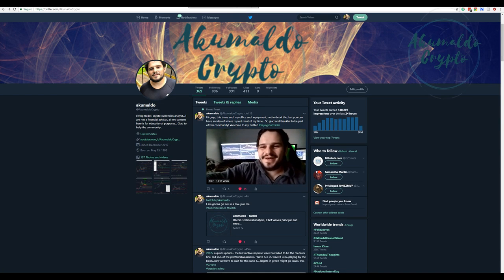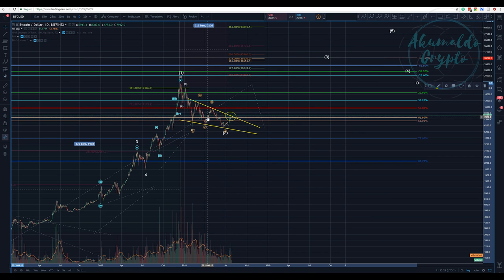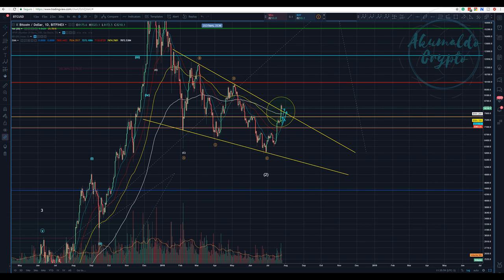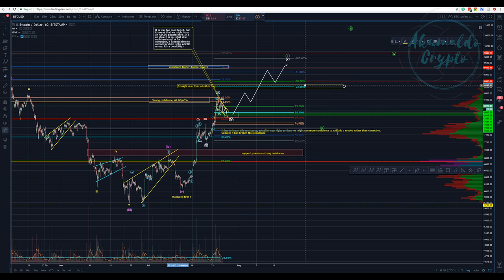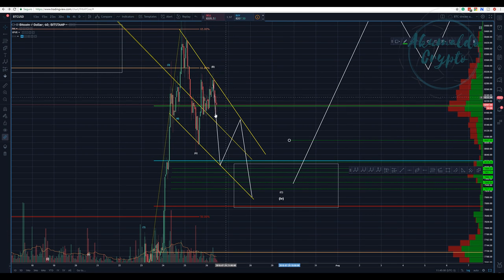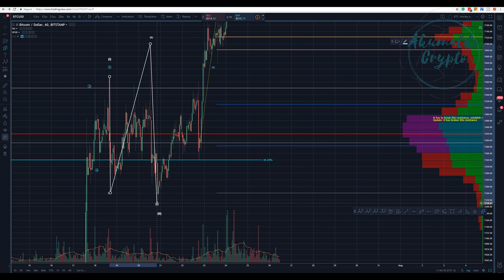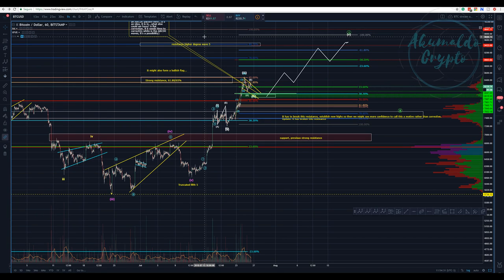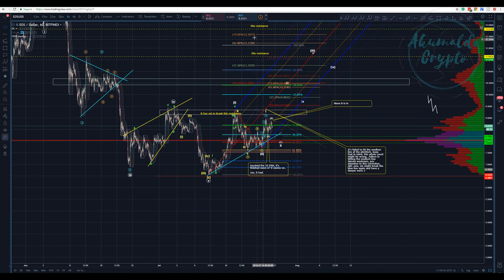Bitcoin technical analysis - When Bitcoin retraces is time to grab a bear[July 26, 2018]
LIVE!!! Talking about BTC, EOS and having fun together!
My steemit:
Steemit:
My referrals to the following exchanges:
Binance: